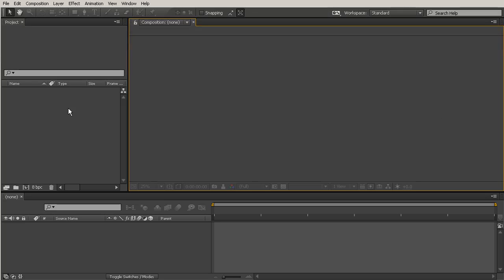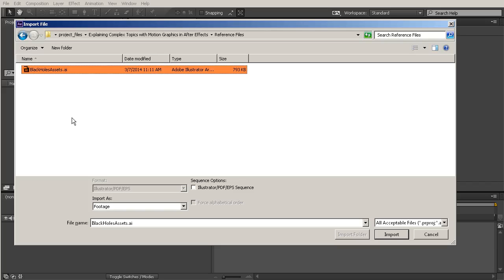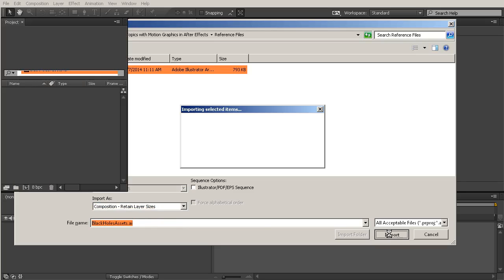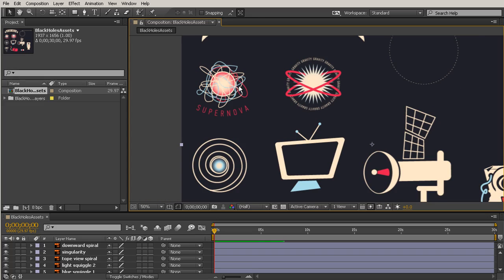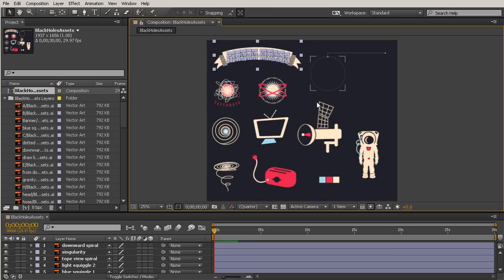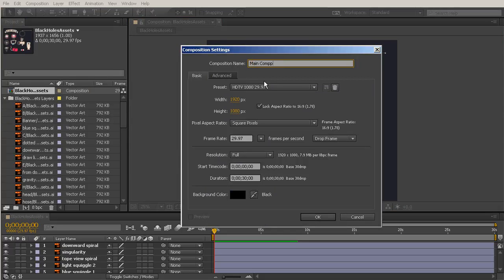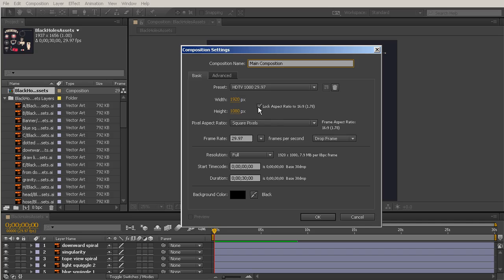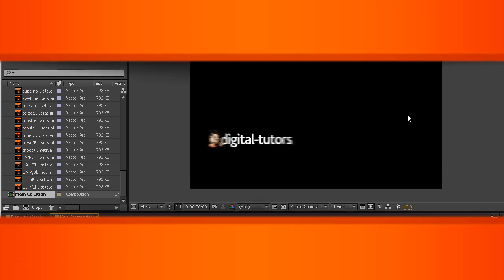04 Choosing your project settings and importing into After Effects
04 Choosing your project settings and importing into After Effects

In this series of tutorials, we will go through the steps from start to finish for creating a video that explains a hard to understand topic.

Often times people turn to motion graphics to explain difficult topics and it can be a challenge for motion designers to know how to get started and how to create videos like this. We will go through the process of analyzing the script to choose what assets to create and how they should work. We then bring those assets into After Effects and approach creating the video step by step, ensuring that we explain the topic as easily as possible using a contrast of motion and pauses.

We also learn how to speed up your workflow by creating animation presets and some keyboard shortcuts that make working in After Effects much quicker. We learn lots of tricks for smoothing your animations out and we find some unconventional uses for effects that you may have used before, but never like this.

This training is for you if you want to make beautiful motion graphics pieces that require a lot of design consideration for the flow of an explanation.